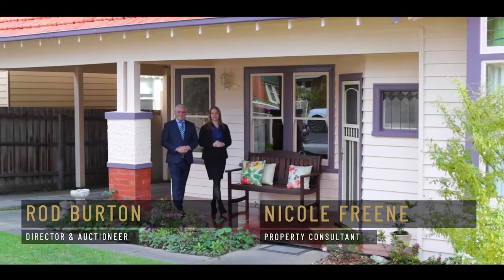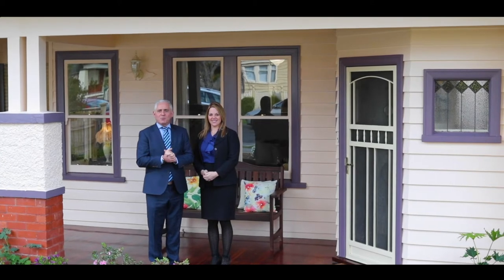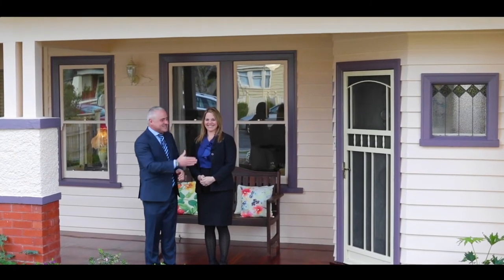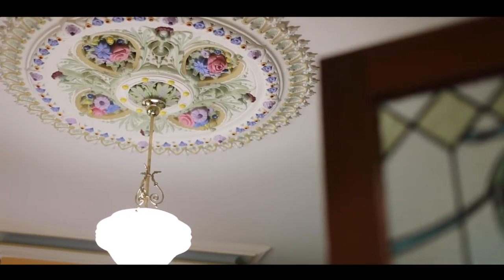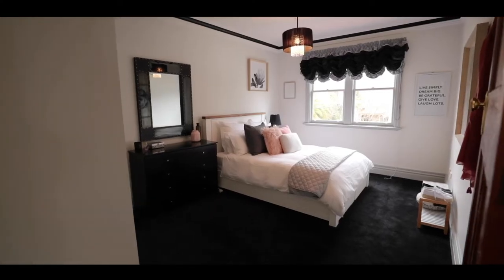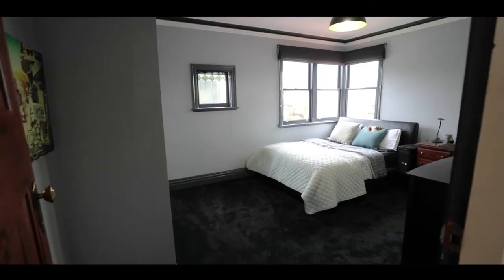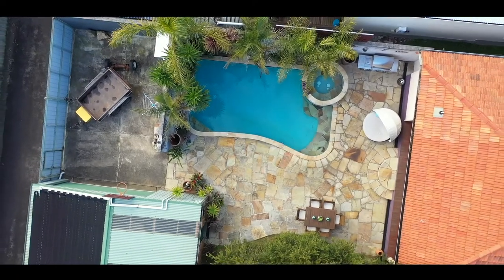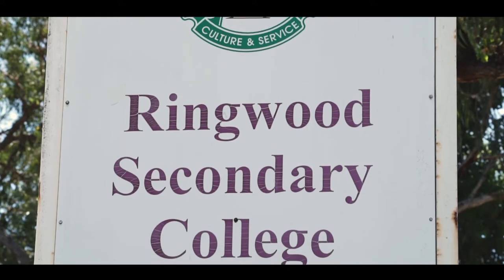Fletchers - 13 Ellison Street, Ringwood - Rod Burton & Nicole Freene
Embodying the timeless character of a bygone era, whilst providing lavish free-flowing living and outdoor entertaining for large, modern families, this resplendent home presents an enviable heart of Ringwood lifestyle. Set within a charming cul de sac that backs onto Maroondah Federation Estate, its weatherboard exterior decorated with double hung windows and lead light accents lures you inside, where hardwood timber floors and 2m high ceilings with delicate roses adorn its generous sun-bathed expanses.

Showcasing a formal lounge with gas feature fireplace plus a sprawling open family and dining domain that incorporates a country kitchen with 900mm Falcon cooker and integrated Fisher & Paykel DishDrawer washer. Double doors allow the perfect integration to outdoor entertaining; where a well-lit verandah overlooks a paved alfresco plus a private solar heated swimming pool and spa.

Evenly split between the floors; accommodation consists of four robed bedrooms and three bathrooms. One of the two downstairs bathrooms boasting a stunning claw foot bath and massage shower. The upstairs bedrooms and bathroom situated off a large rumpus/retreat area.

For tradespeople, car enthusiasts or leisure lovers, it contains a single carport with roll–through for a trailer plus rear laneway access to a double garage/workshop and boat/caravan parking area.

Enriched with a long list of quality additions, it includes an under-stair study or wine nook, storage-rich laundry, ducted heating, vacuum and refrigerated air conditioning, alarm, Rinnai Infinity Temperature Control plus a 10,000L water tank.

A quiet, no-through road positon in one of Ringwood’s best locations supplies fingertip access to every conceivable amenity. Within walking distance to buses, parks, Ringwood Train Station, Eastland and Town Square. Minutes from leisure and recreation destinations such as Aquanation, Ringwood Lake and Golf Course. A stone’s throw from quality schools; including Great Ryrie and Our Lady of Perpetual Help Primary, zoned Ringwood Secondary and Aquinas Colleges. Only moments from Costco and EastLink.